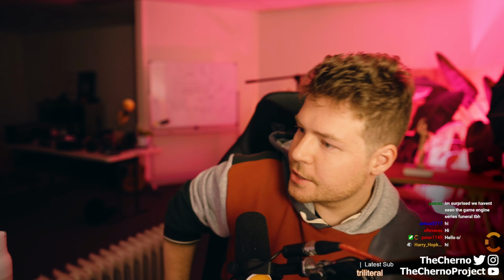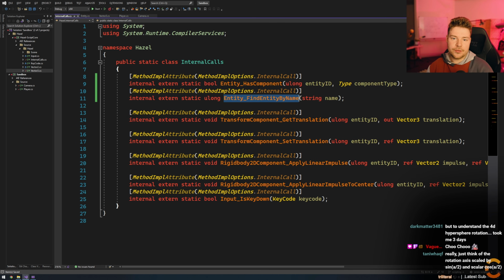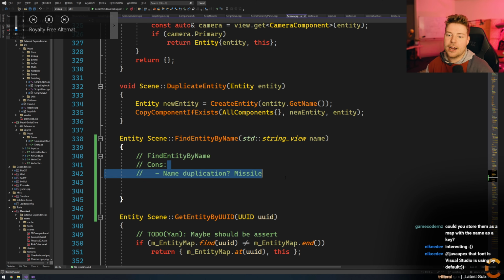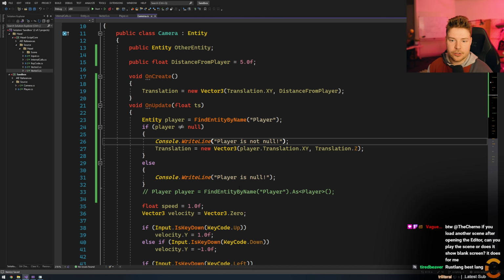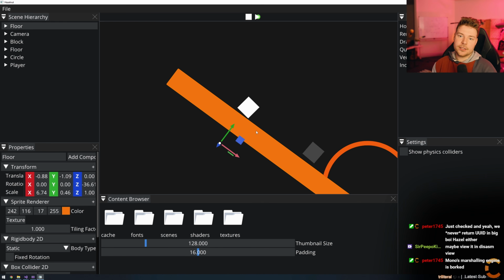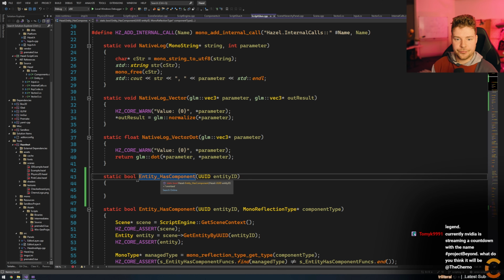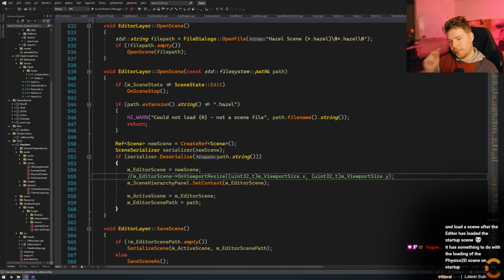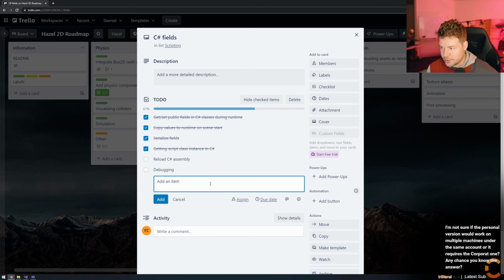Accessing Other Entity C# Scripts // Game Engine series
This episode streamed on 19 September 2022.